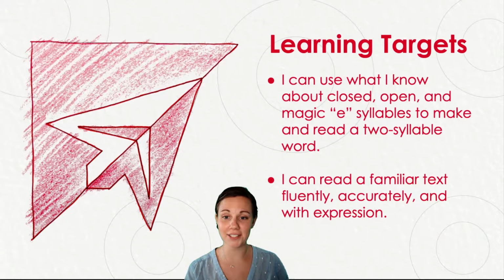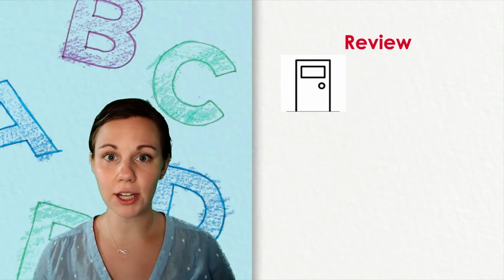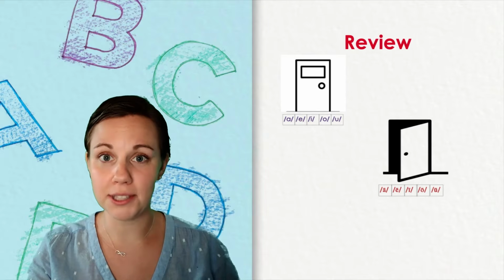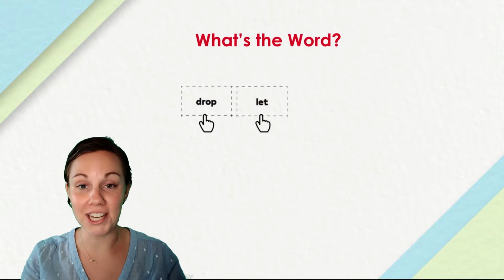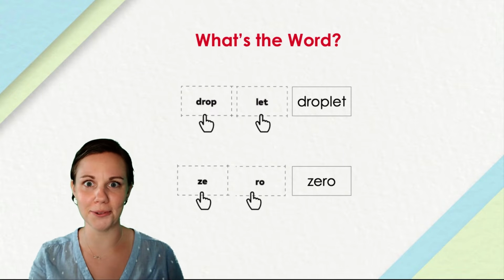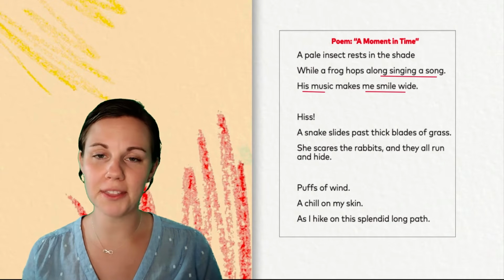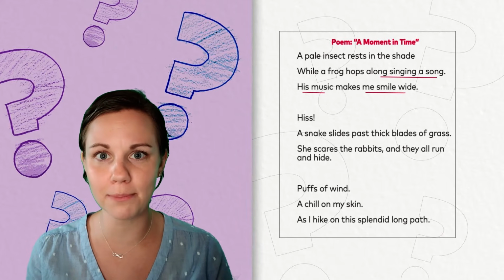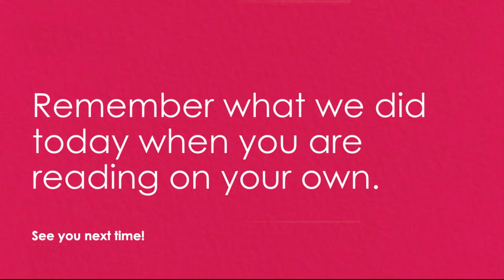Skills Flex G2M1C1L4 [Grade 2, Module 1, Cycle 1, Lesson 4]